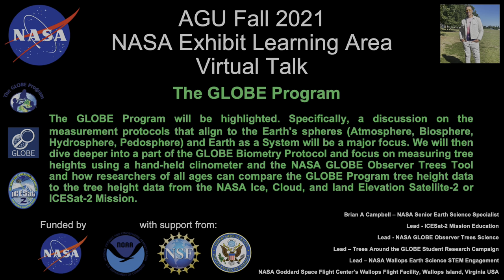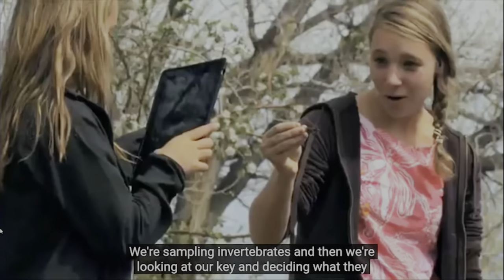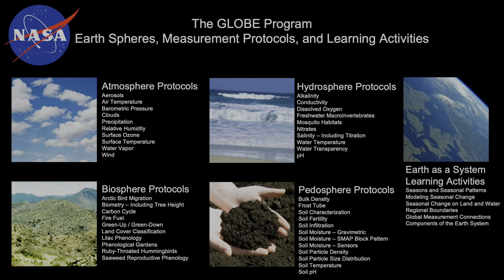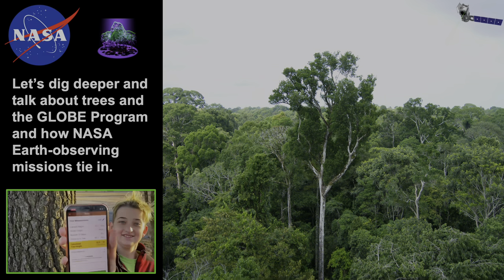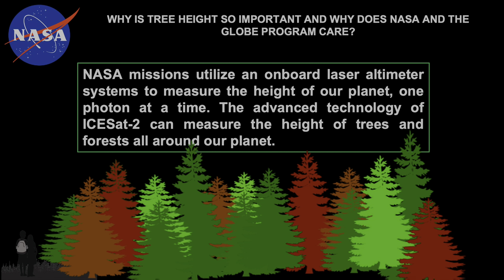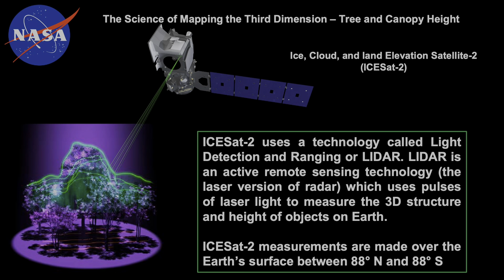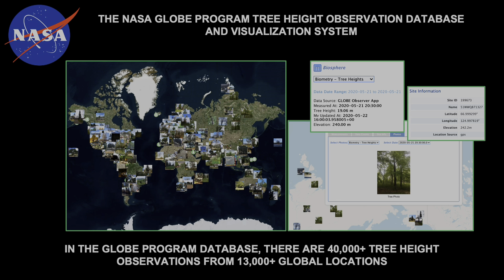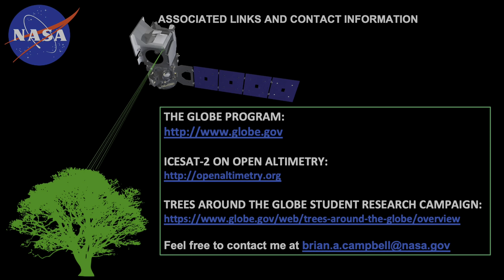The GLOBE Program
The GLOBE Program will be highlighted. Specifically, a discussion on the measurement protocols that align to the Earth's spheres (Atmosphere, Biosphere, Hydrosphere, Pedosphere) and Earth as a System will be a major focus. We will then dive deeper into a part of the GLOBE Biometry Protocol and focus on measuring tree heights using a hand-held clinometer and the NASA GLOBE Observer Trees Tool and how researchers of all ages can compare the GLOBE Program tree height data to the tree height data from the NASA Ice, Cloud, and land Elevation Satellite-2 or ICESat-2 Mission.

AGU2021: NASAEarth